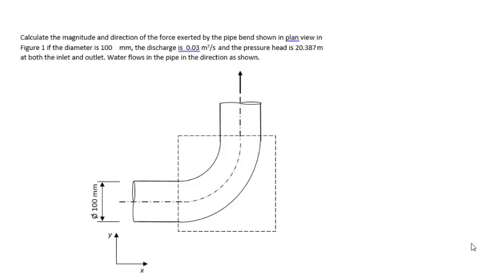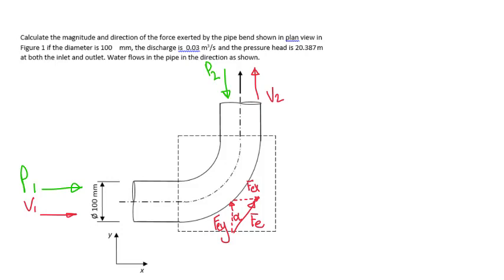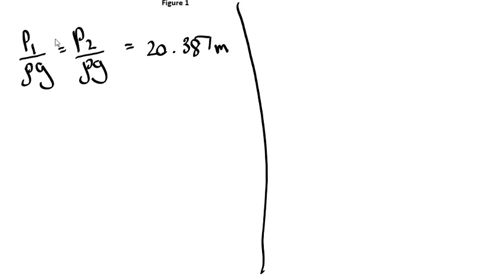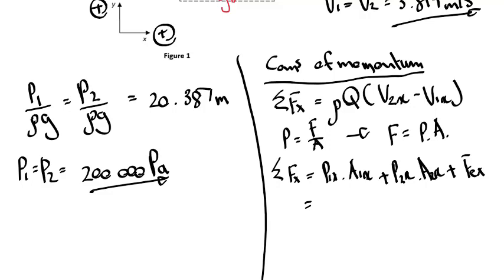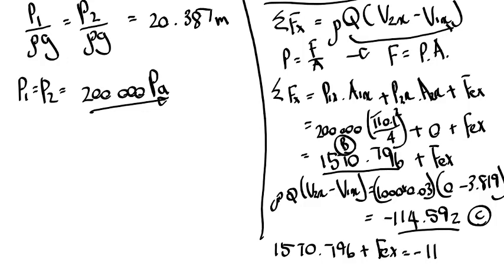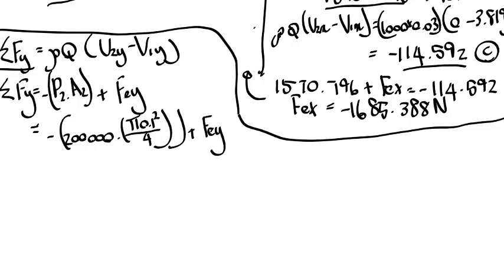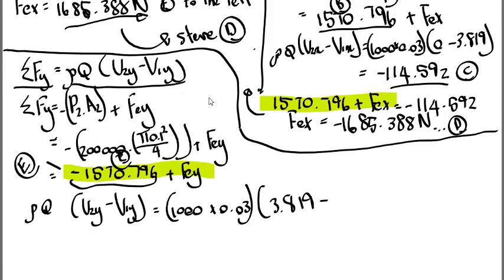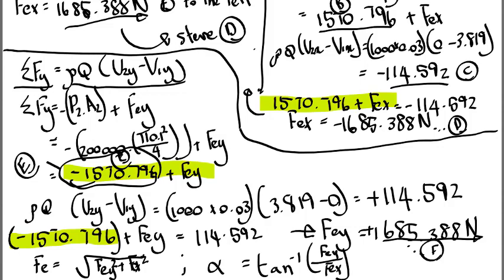Hydraulics: Magnitude and direction of force on pipe bends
How to calculate the magnitude and direction of the force exerted by a pipe bend due to fluid flow.